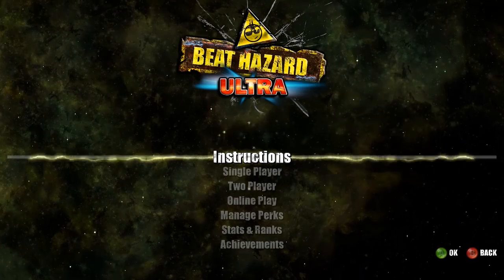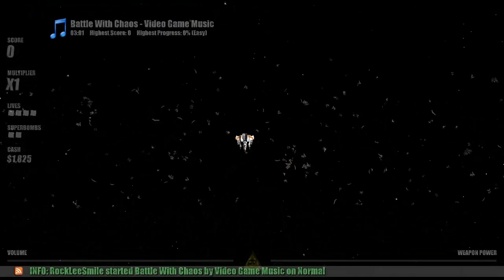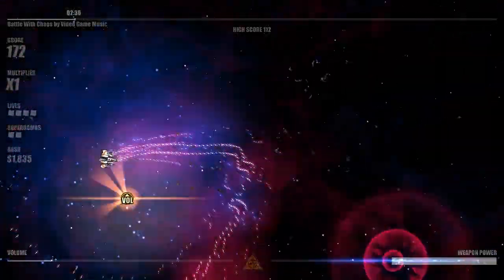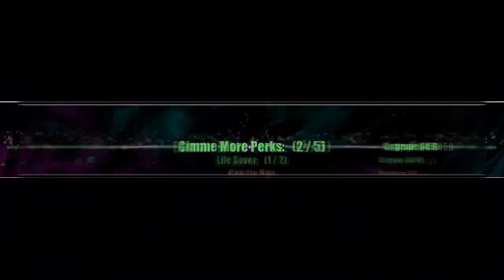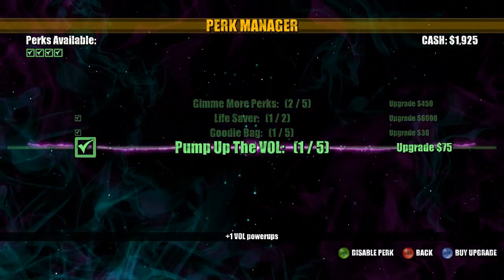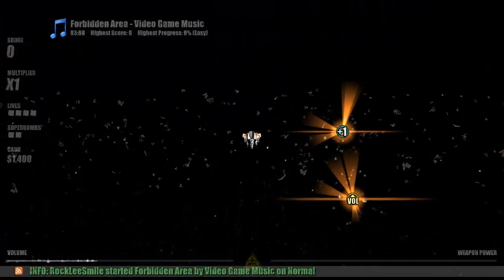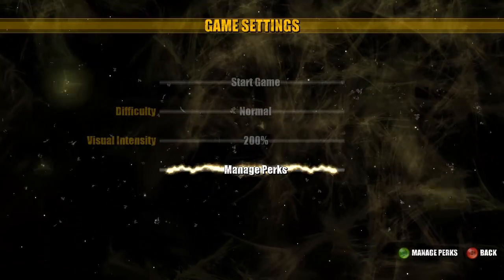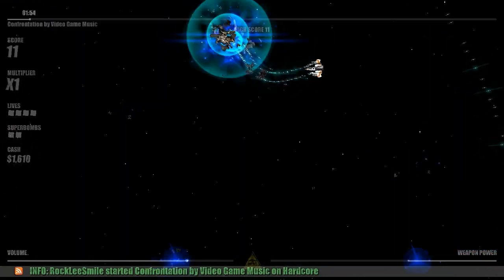Indie Impressions - Beat Hazard Ultra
A wonderful twin-stick shooter that generates each experience based on your music, Beat Hazard Ultra is a definite buy for fans of the genre. It is absolutely mesmerizing to watch... although it can get a bit hectic at times. I really appreciate the leveling system and the fact that you can even pipe in internet radio if you feel like it! There's no end in sight, no matter how big or small your music library is.